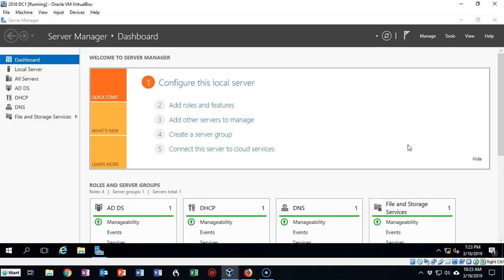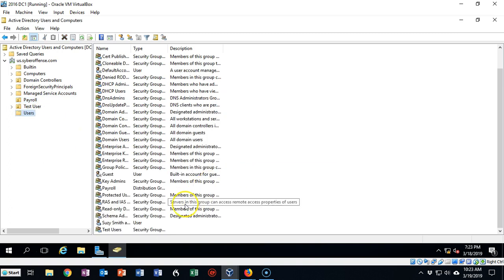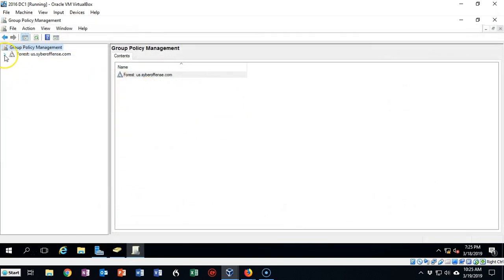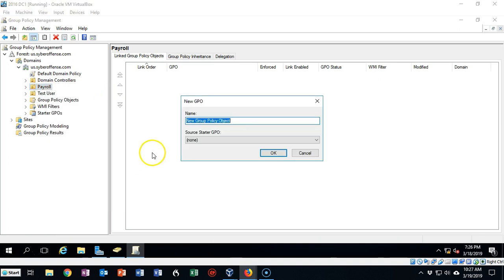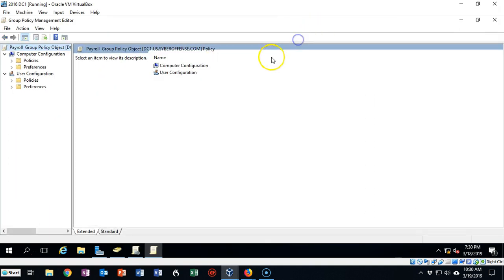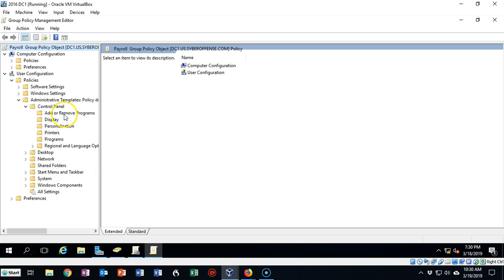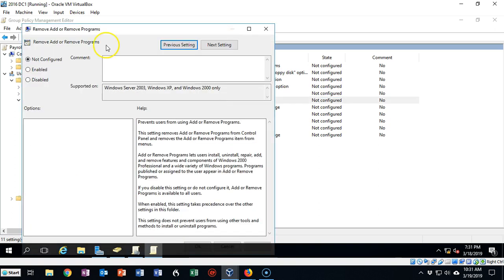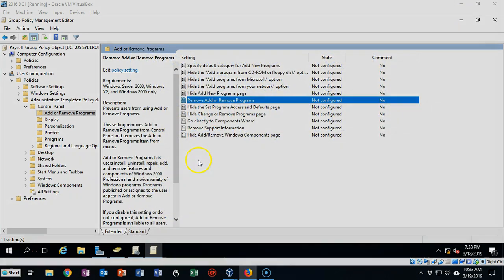Create and link a GPO to an OU